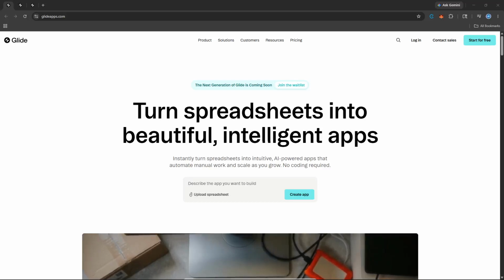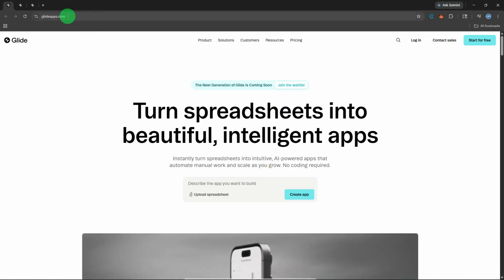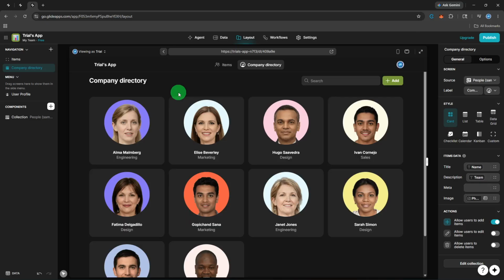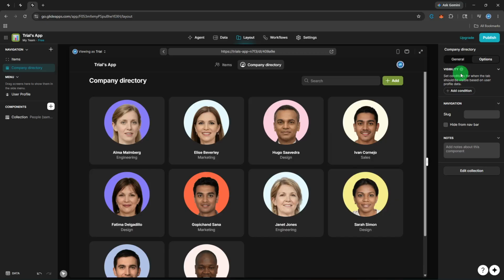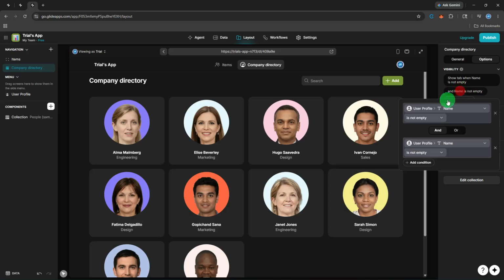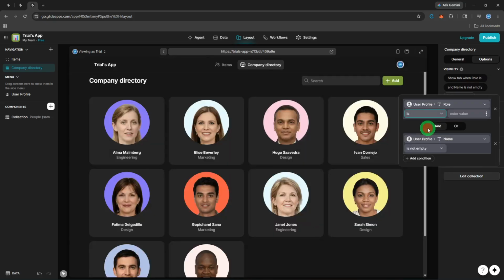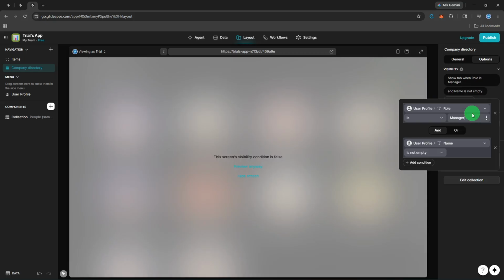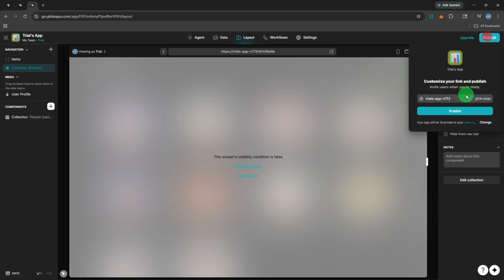Use Visibility Conditions in Glide [Evidence-Based]